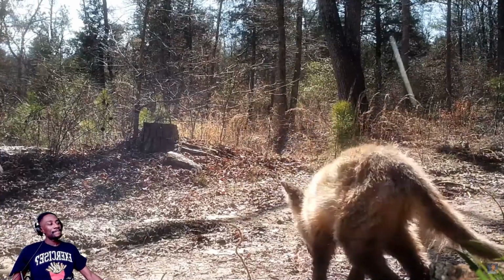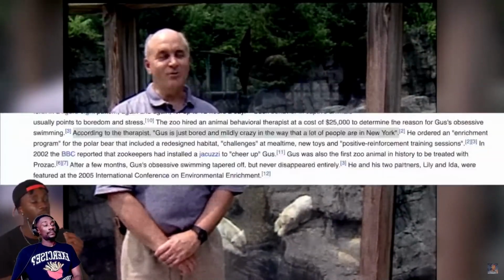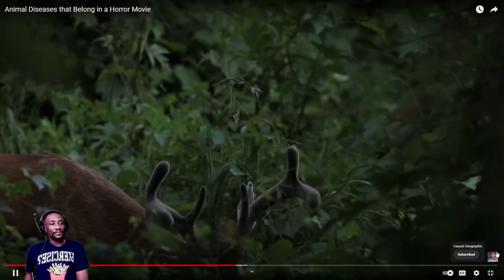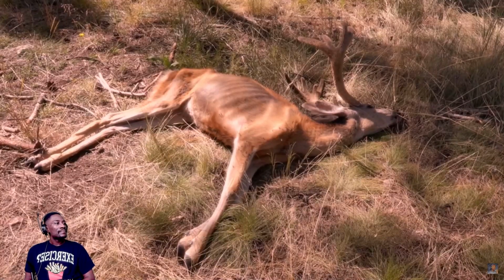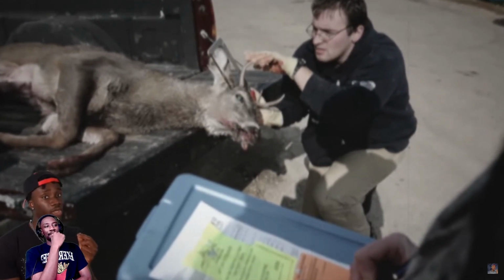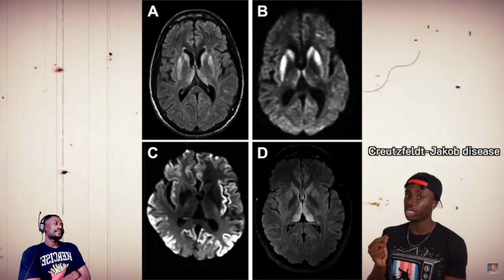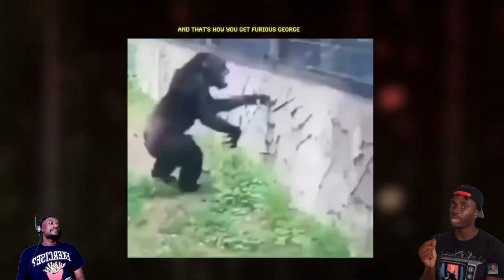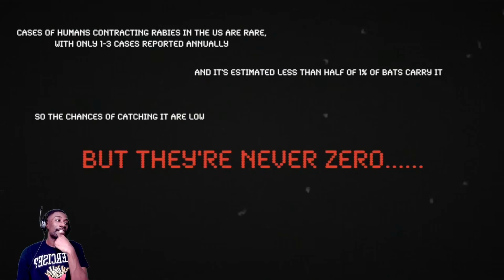Casual Geographic - Animal Diseases that Belong in a Horror Movie Reaction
How's it going! I'm back with another reaction video. You guys enjoyed the last Casual Geographic video, so I'm here to watch some more! In the theme of Halloween, let's learn about some horrible animal diseases. I'm not too familiar on how dangerous animal diseases can be, so this will be an eye opening experience.